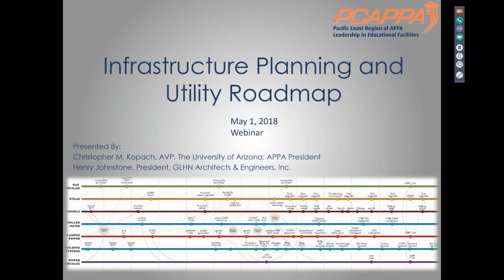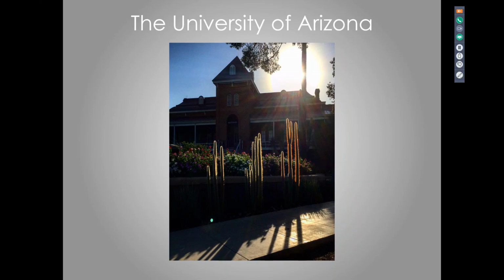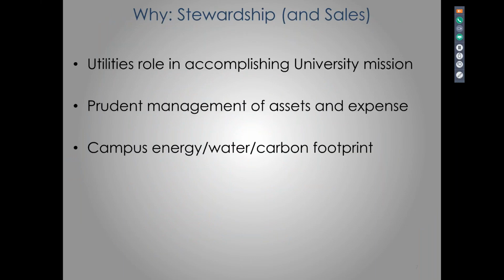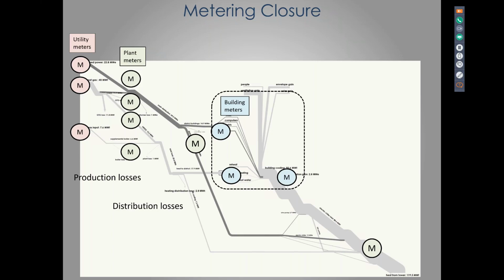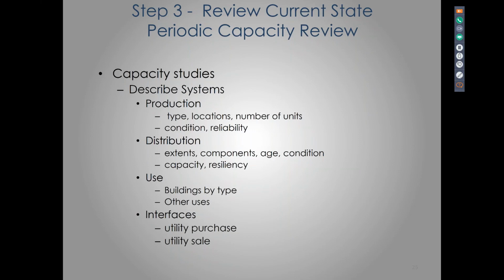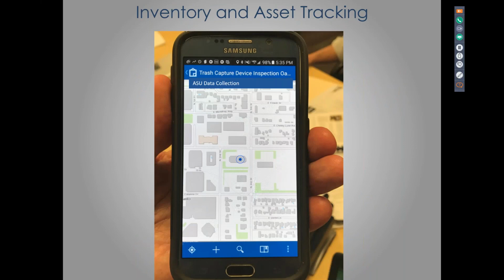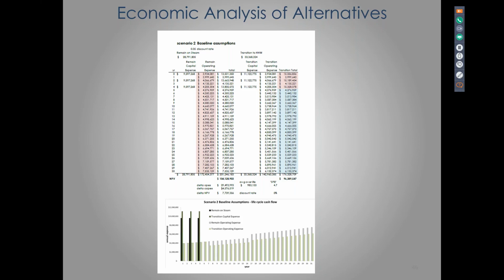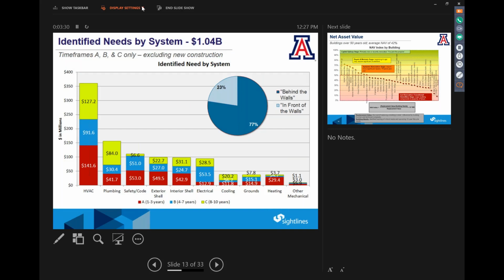infrastructure planning and utility roadmap best practices HD